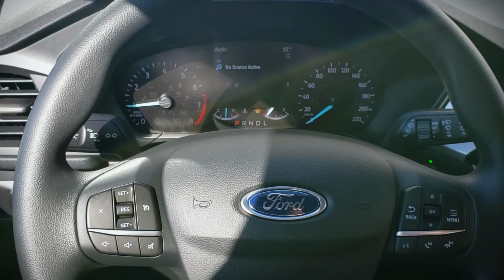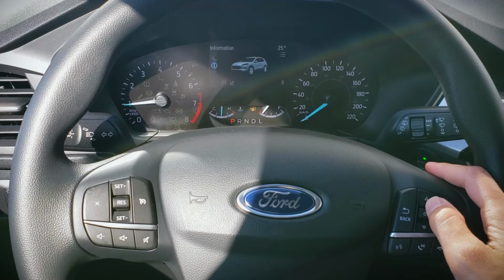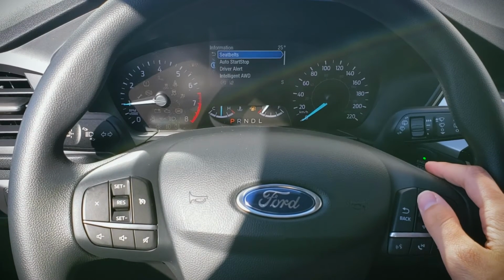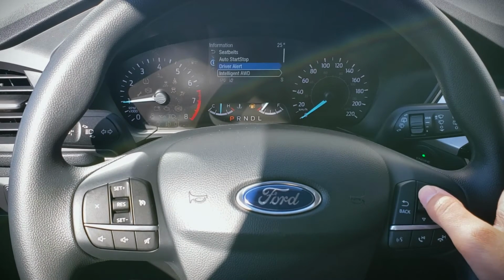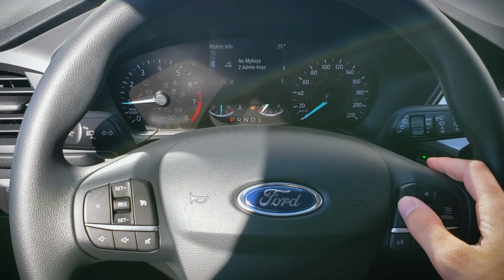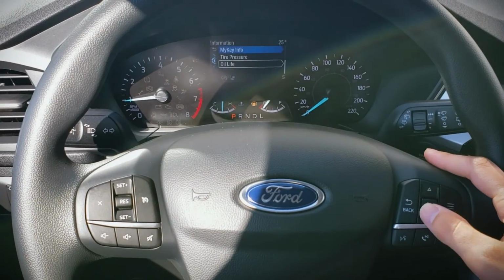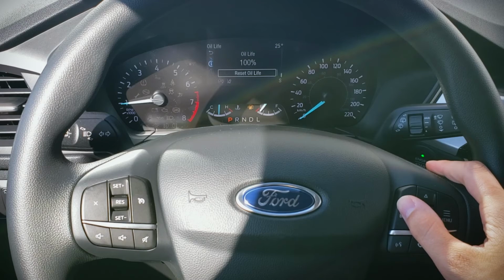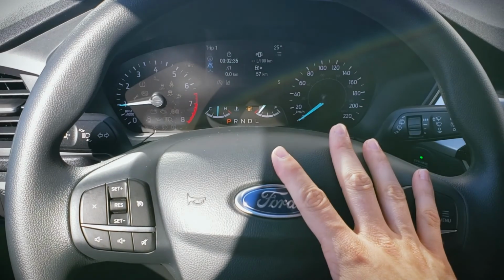Steering Wheel and cluster in the 2020 Ford Escape SE | 2020 Ford Escape SE Overview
Trying to figure out how to use the steering wheel buttons and cluster screen in the 2020 Ford Escape SE? Take a look at this video to find out!

The vehicle in this video had the following specs:
- 1.5L EcoBoost Engine
- 200a package
- All Wheel Drive
- Backup camera
- Blind spot system

MSRP: $34,199